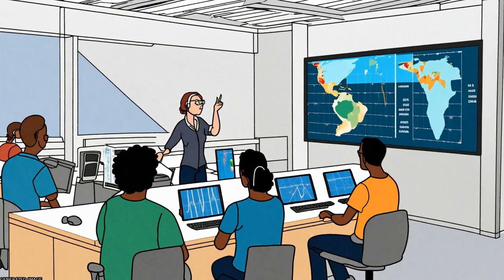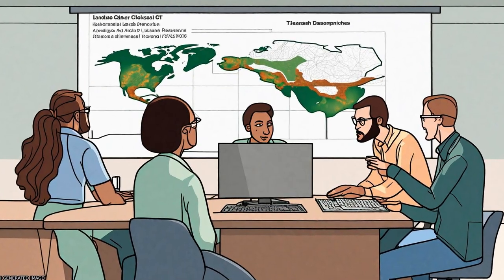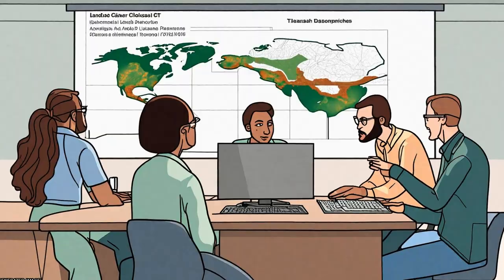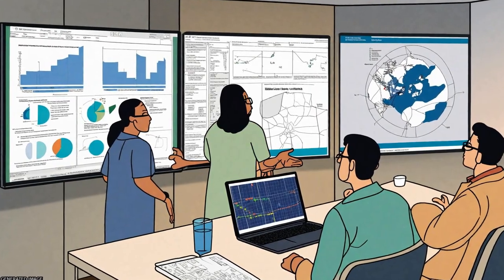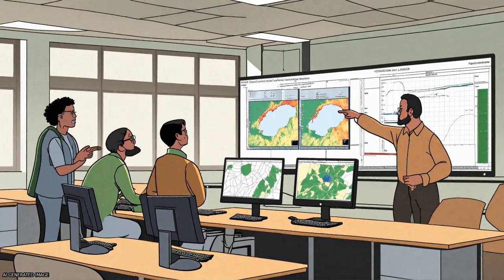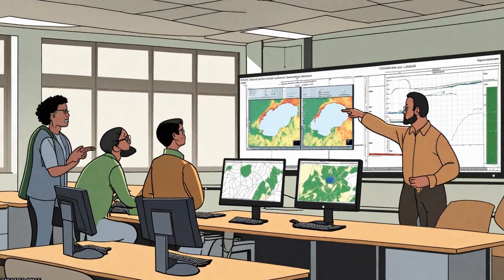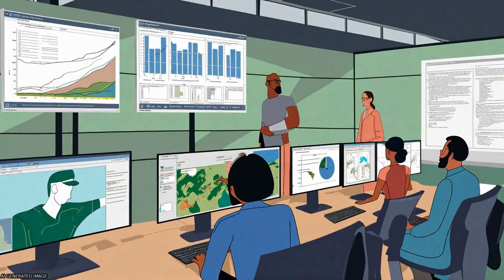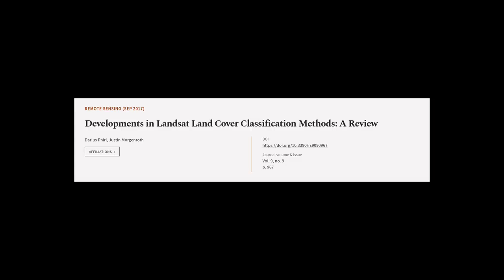Developments in Landsat Land Cover Classification Methods: A Review | RTCL.TV